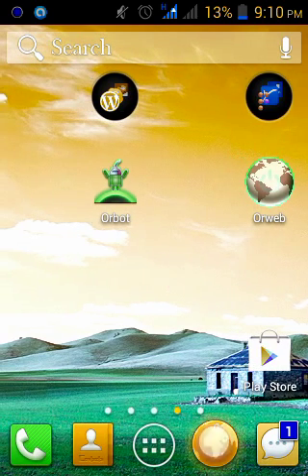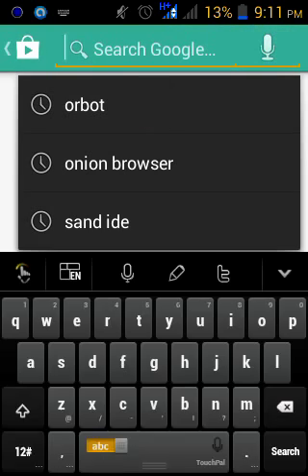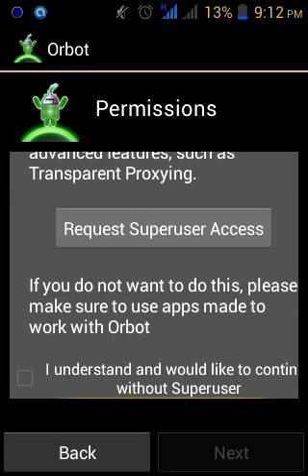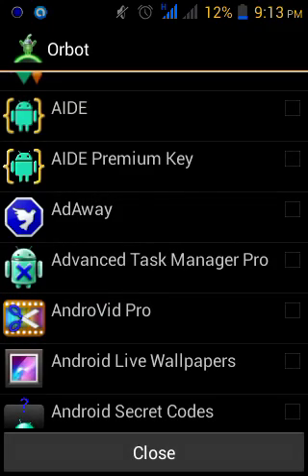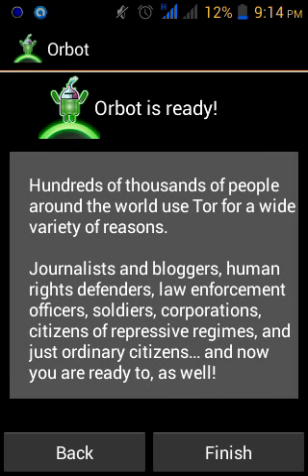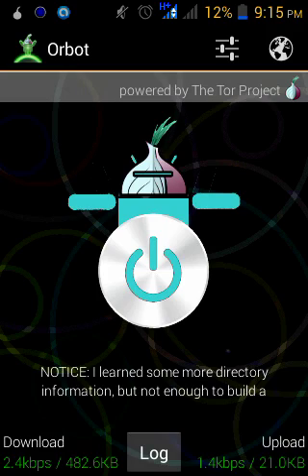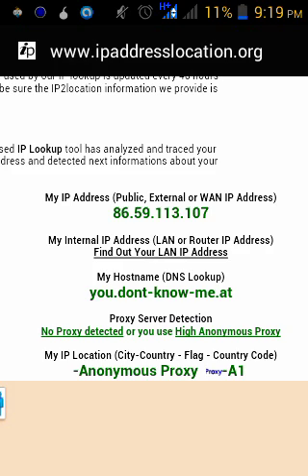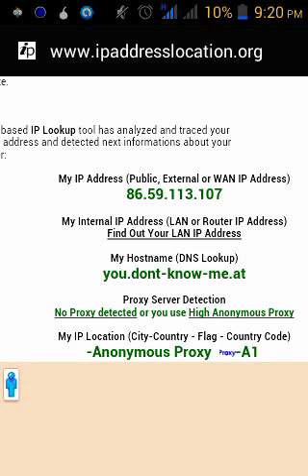How to browse anonymously and access restricted sites on Android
Are you restricted from browsing some particular sites because of your location? Do you want free anonymity online? This app, based on Tor, will let you surf totally anonymously online. please leave a comment too :)